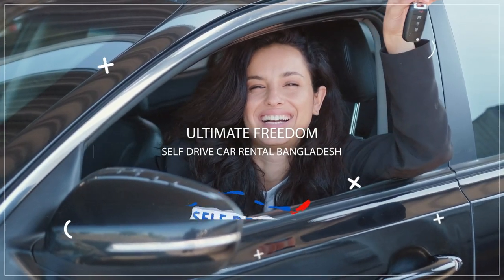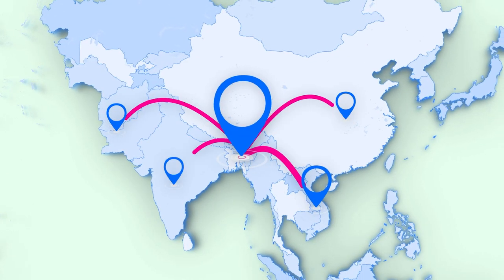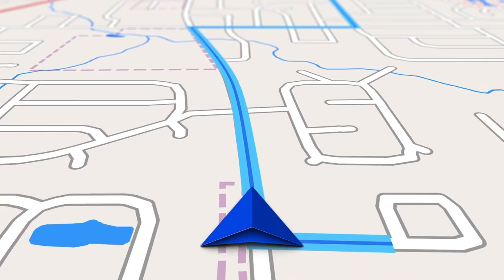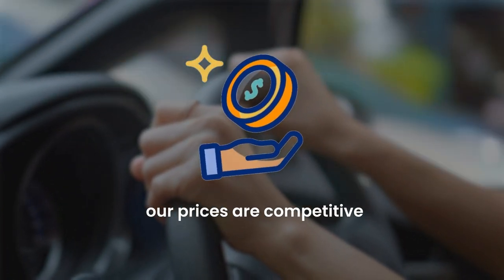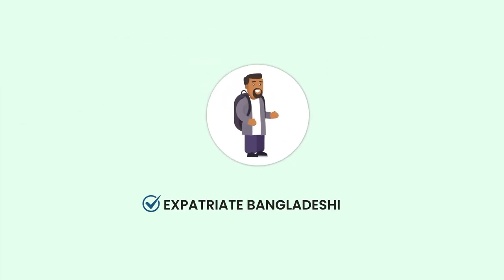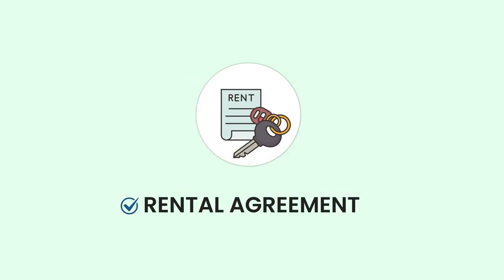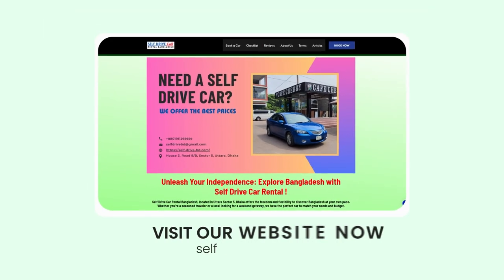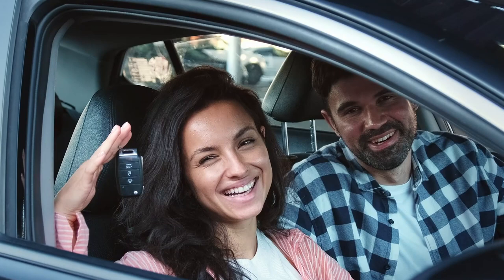Self Drive Car Rental Bangladesh | Explore the vibrant sights and hidden gems of Bangladesh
We are working on Bangladesh’s first self drive car, we want foreigner to come to Bangladesh to have some quality road trip and make their trip memorable. The thing is that there are many car rental agencies in Bangladesh, who rent cars with drivers.

But we think there are many travellers who like to drive themselves and like to do new road trips, there is no such arrangement in Bangladesh for them. So we have taken initiatives in this regard. The founder of our agency loves to travel. Hello he used to drive cars in different countries of the world, when he noticed that there was no good solution in Bangladesh, then he started it.

You can easily travel anywhere in Bangladesh with a car from us on very simple terms.

Location: House 3, Road 9/B, Sector 5, Uttara, Dhaka